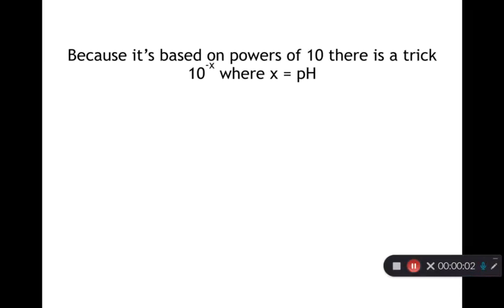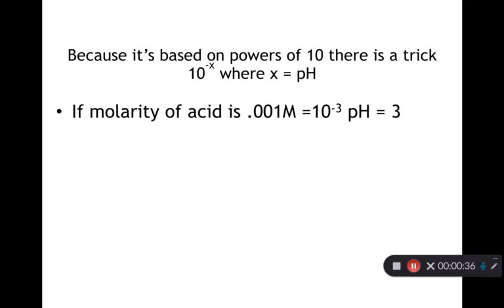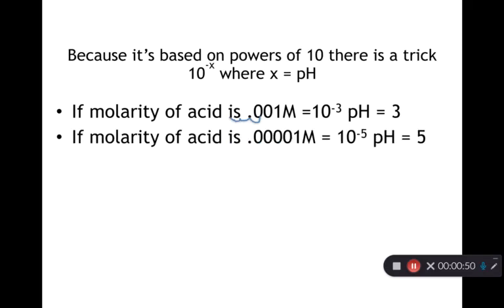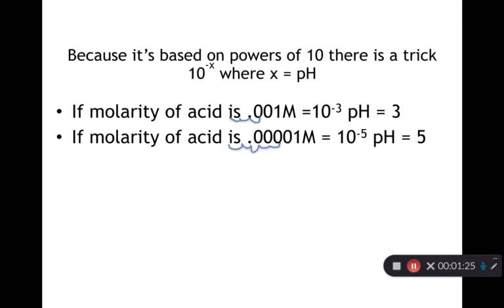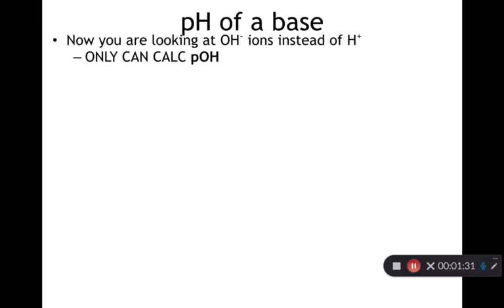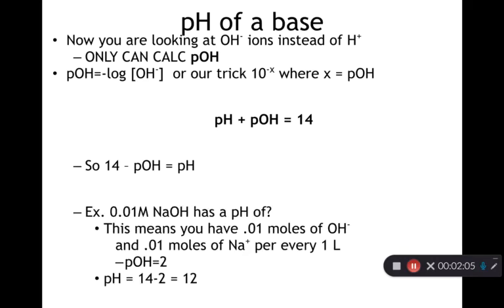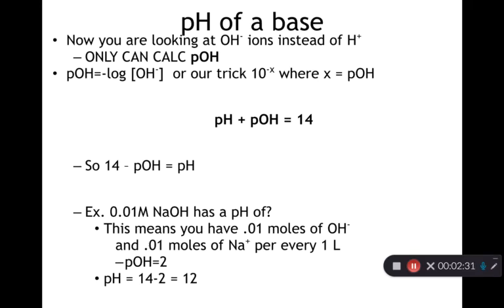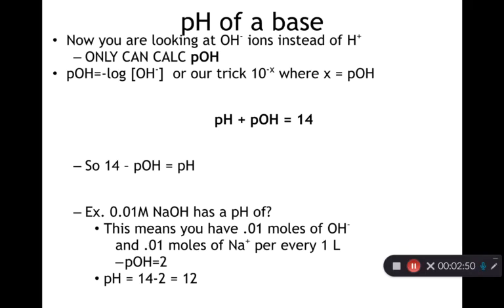Finding pOH and then pH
Finding pH when given a base